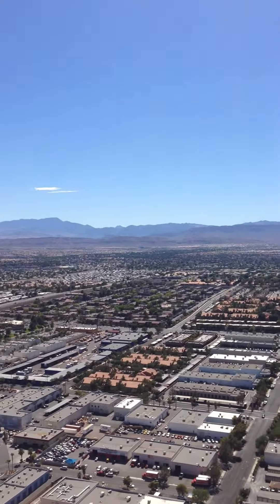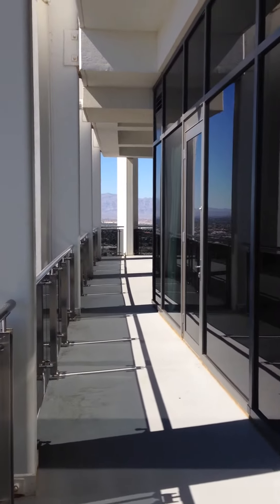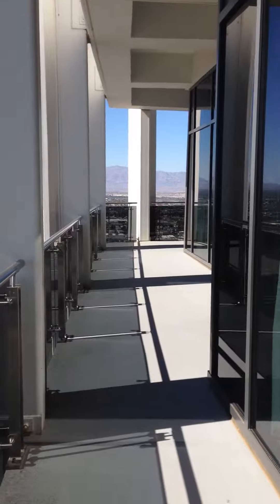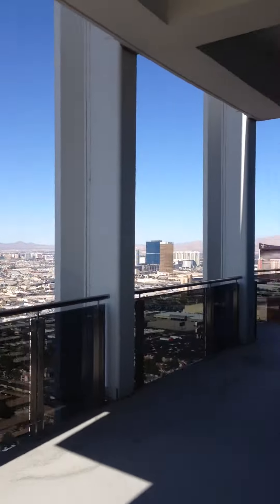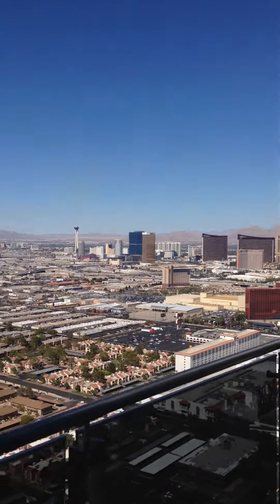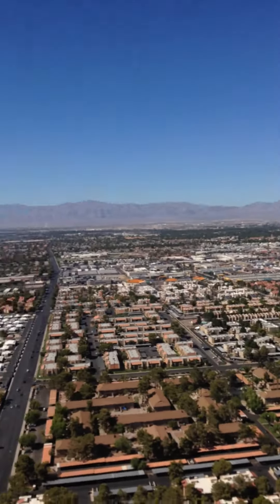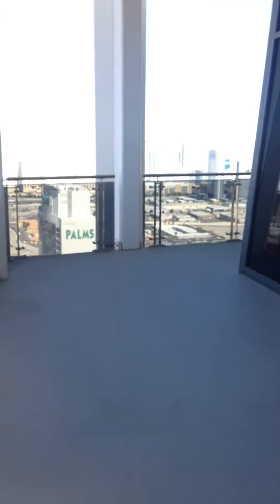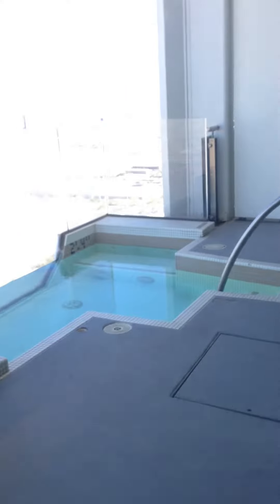Largest Palms Place Penthosue Balcony Top Floor Las Vegas Condos www lasvegashighrisecondoliving com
Massive wrap around balcony for the top A Floor Plan Penthouse in Palms Place Las Vegas.